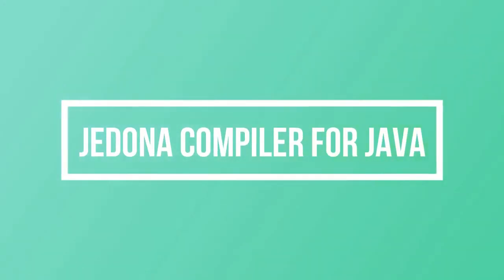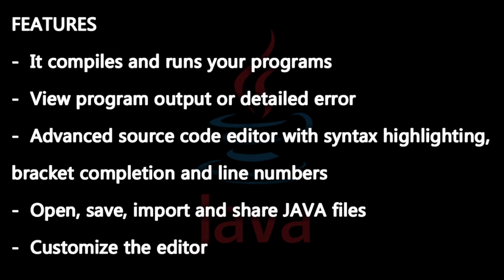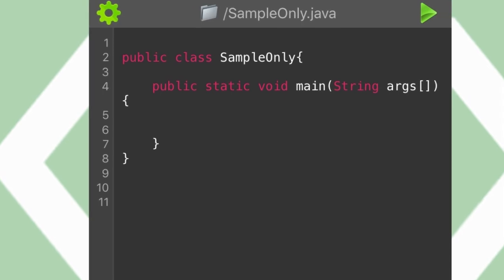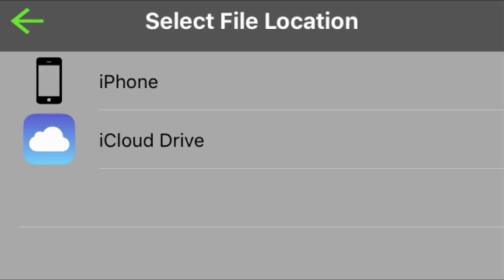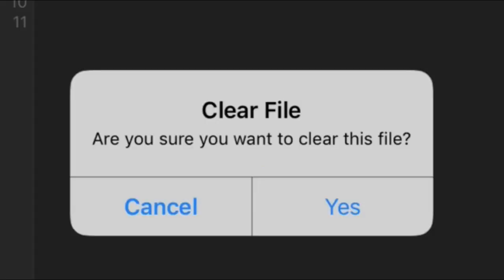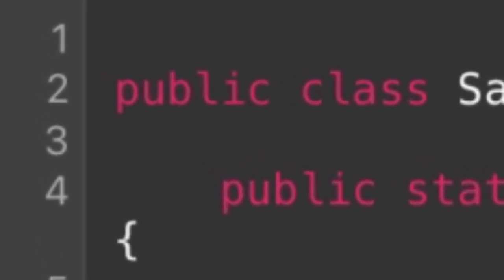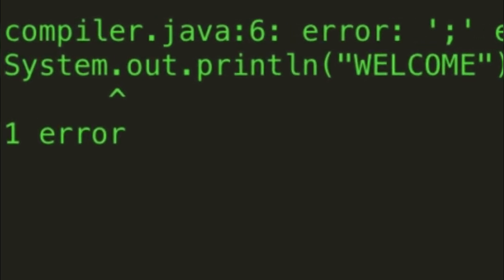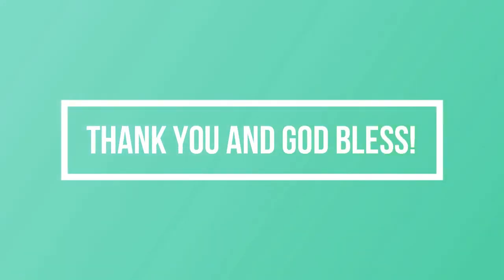JEDONA COMPILER FOR JAVA TUTORIAL (IOS VERSION)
Correction: You can share your output by clicking the share button on the upper right corner of the screen! 😁